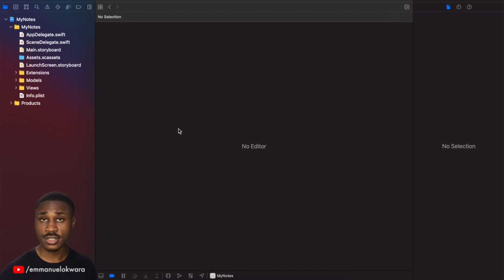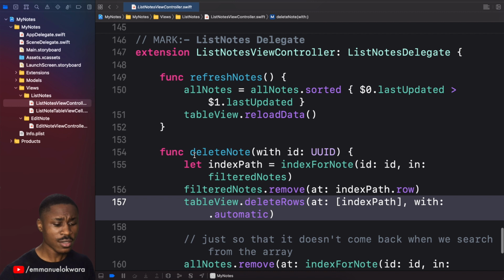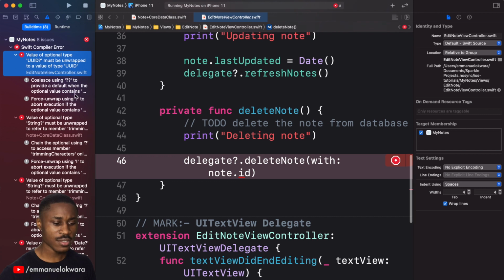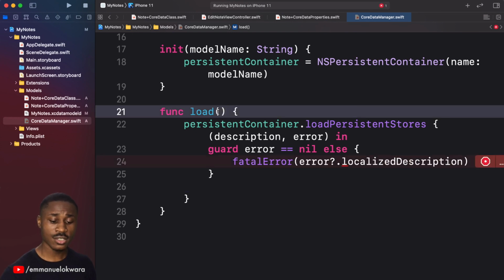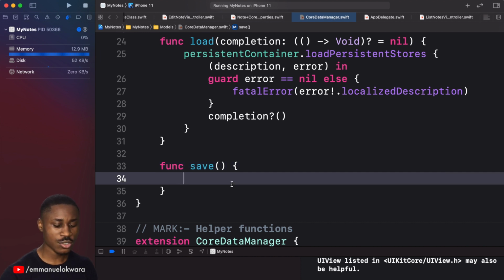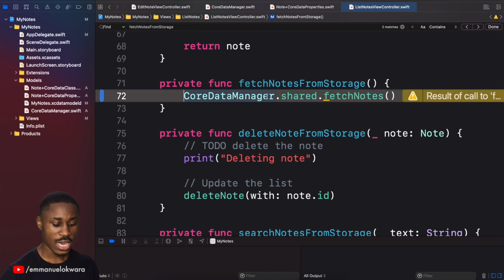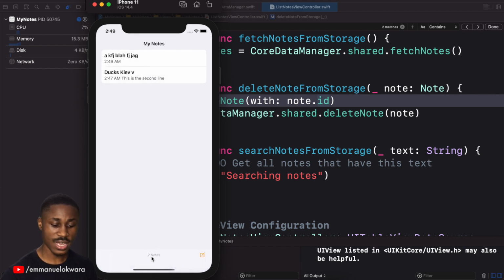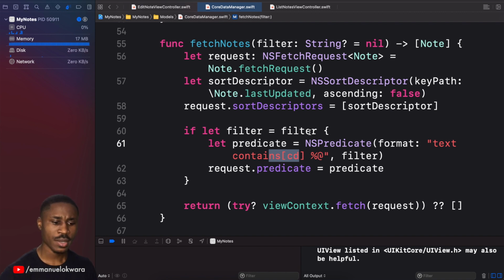iOS Dev 28: Note Taking App with CoreData for Persistence | Swift 5, XCode 12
In this video, we learn how to persist data for our Note-taking application using CoreData.

We start by going through the design and code implementation of the note taking application, then we learn how to initialize CoreData in a new project.
Afterwards, we learn how to add CoreData to an existing application.

Next, we learn about entities, attributes, and also the various codegen options.

We also move on to creating our CoreDataManager, learning about the various components that make up the CoreData stack.

Finally, we implement methods that allow us to be able to perform the basic CRUD operations (Create Read Update Delete).

Video Content
1. Introduction 00:00
2. App Demo 00:52
3. Explaining the existing code 02:44
4. Creating our CoreData Model 08:03
5. Explaining Code Generation 10:43
6. Creating our CoreDataManager  16:54
7. CoreData Stack 19:15
8. Creating a note 26:53
9. Fetching all notes 34:39
10. Updating a note 40:20
11. Deleting a note 42:43
12. Searching for a note 47:31
13 Conclusion 53:58